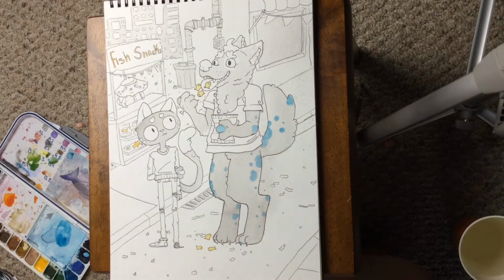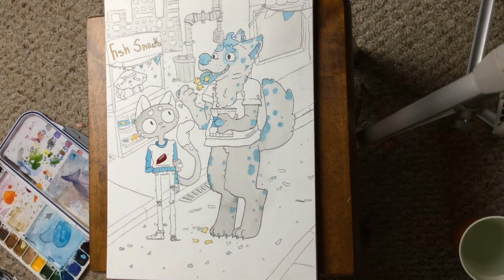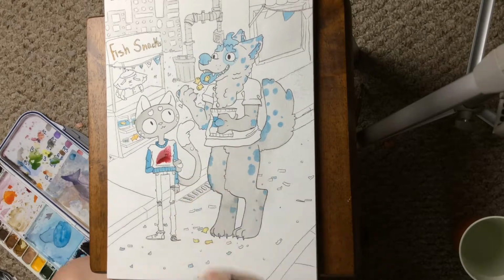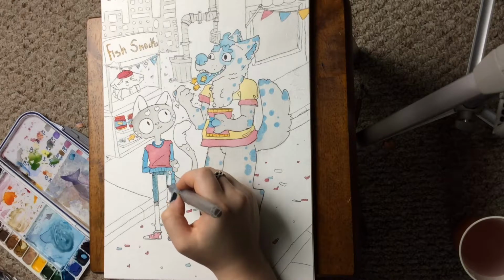Am I A Furry? Watercolor Illustration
Just a weird art kid. If you want to see more of my work visit my Instagram! AbbyIsASnail

I’m also open to collaborate with another artist. It doesn’t matter how good you are or how good you think you are. I’m open to collaborate with anyone regardless of skill.